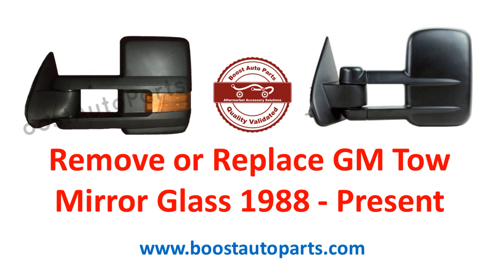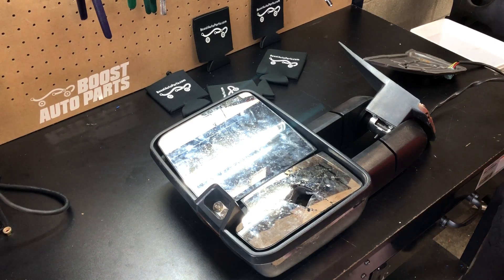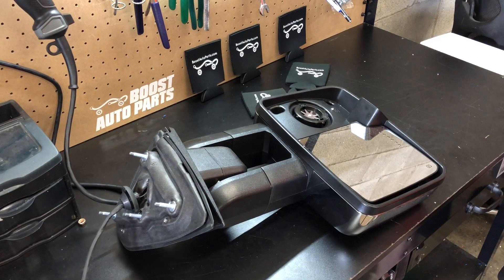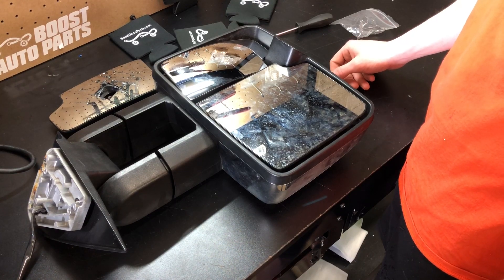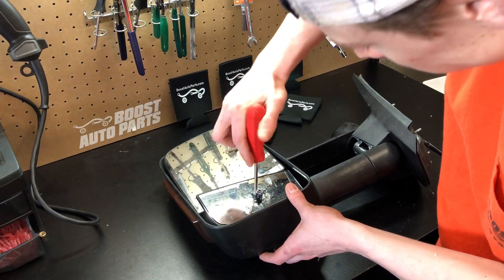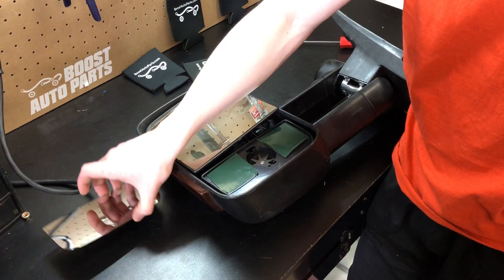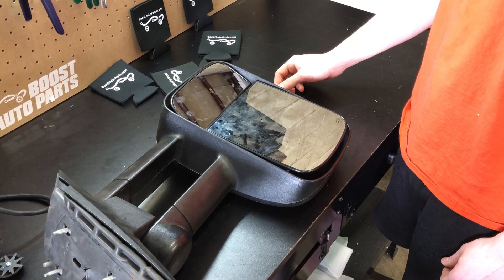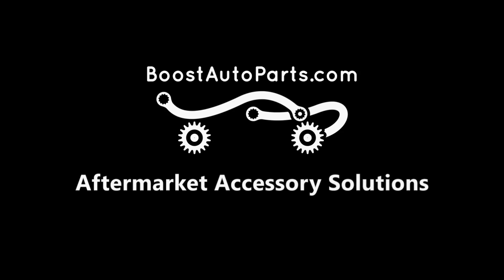Remove or Replace Tow Mirror Glass Silverado or Sierra 1988 - 2019 GM Trucks SUV's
This video shows you how to remove the glass on your Chevy Silverado or GMC Sierra tow mirror. The video details all OEM and Aftermarket designs for model years 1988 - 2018 including the latest 2015 style design.

Remove your glass to replace parts or upgrade your mirrors. Check out boostautoparts.com for all of your tow mirror, parts, and wiring harness needs for your GM vehicles